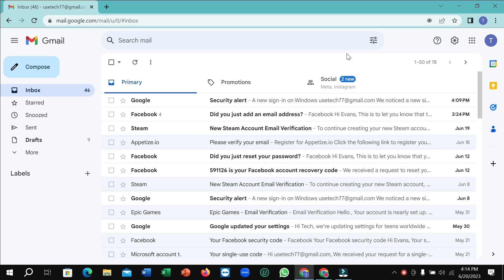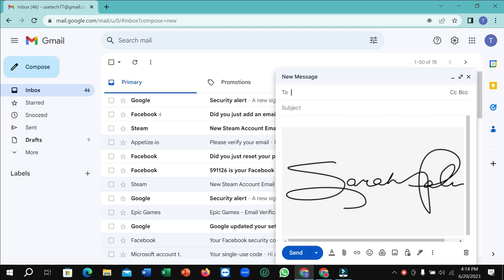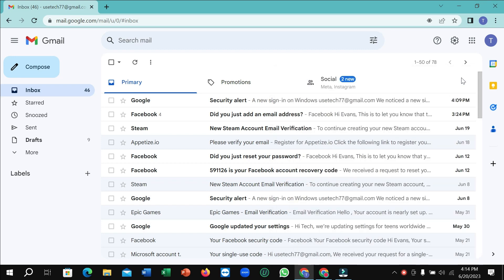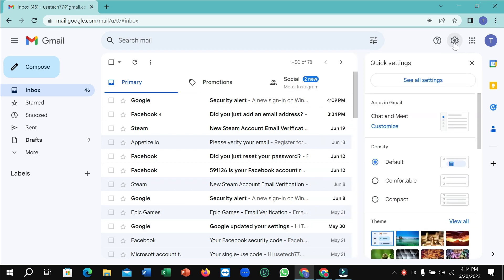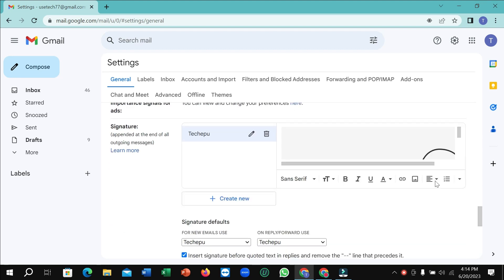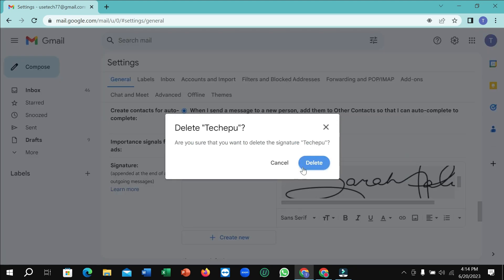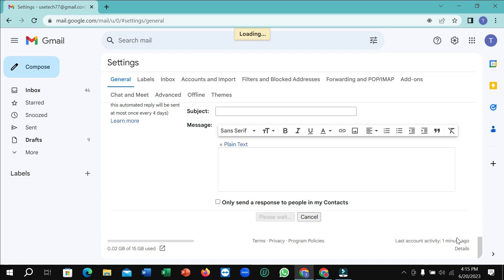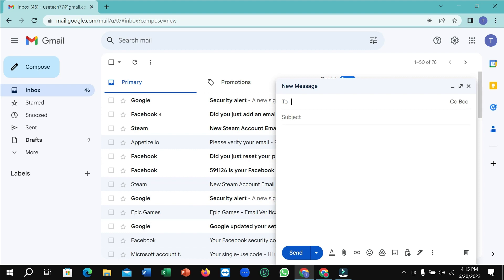How To Delete or Remove Signature From Gmail | How to Delete an Email Signature from Gmail